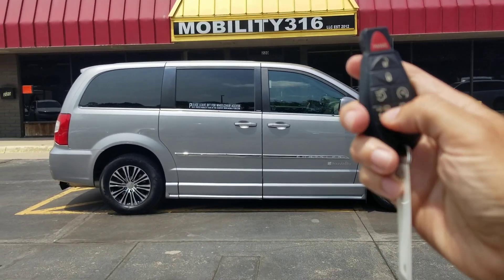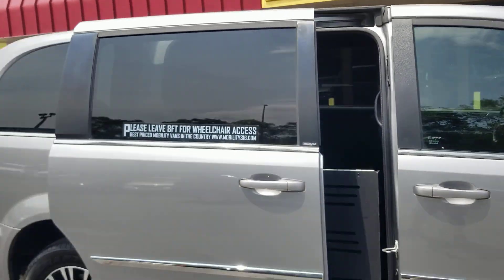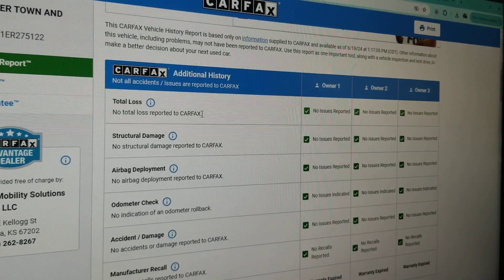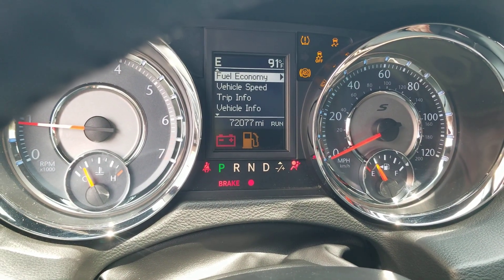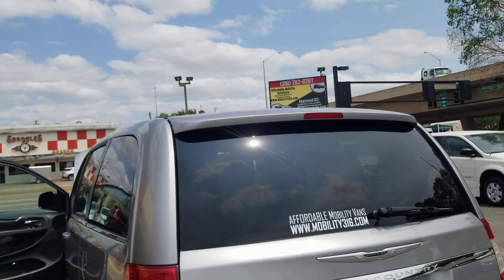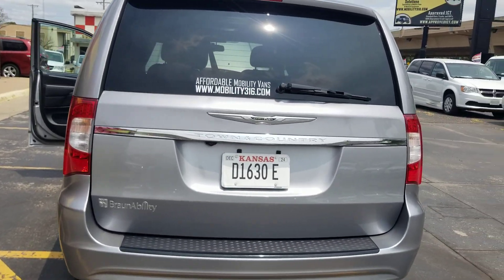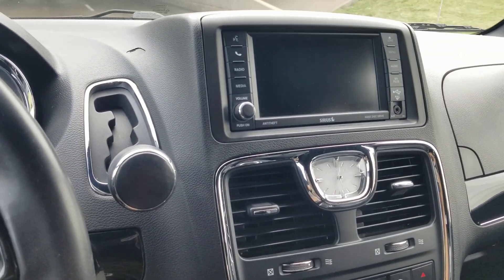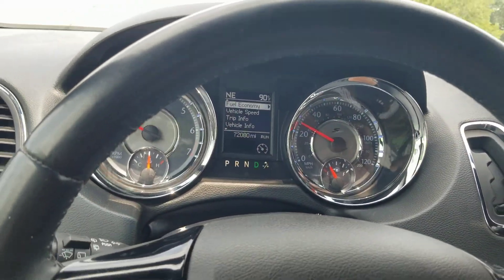Wheelchair/mobility van 2014 Chrysler Town & Country S (5122), 72k Miles, $25,495 w/ FREE SHIPPING!!